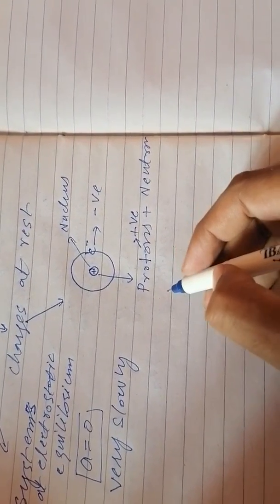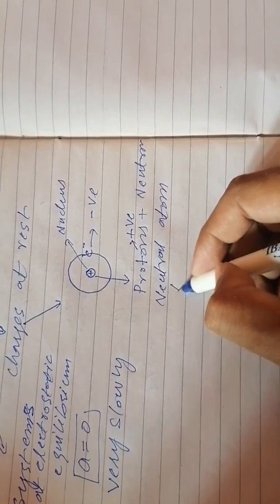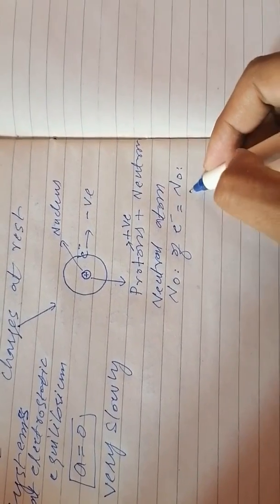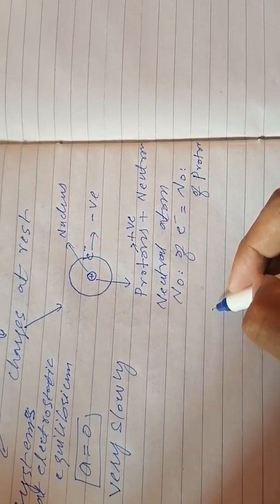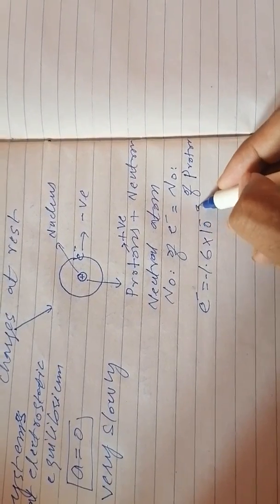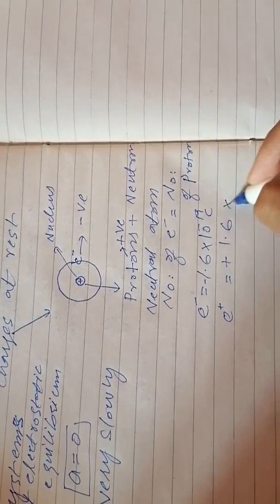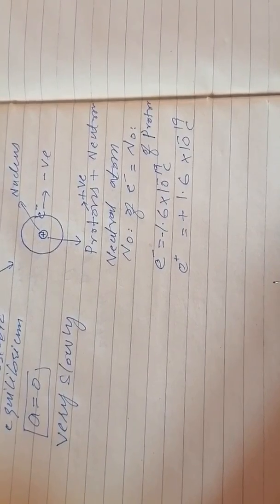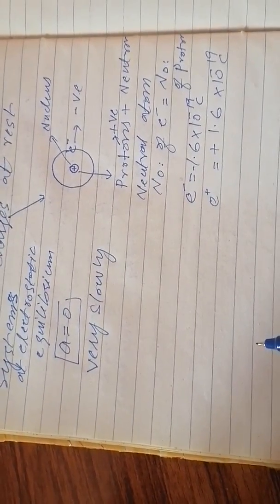Coulomb's law part 01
It gives basics of electrostatics